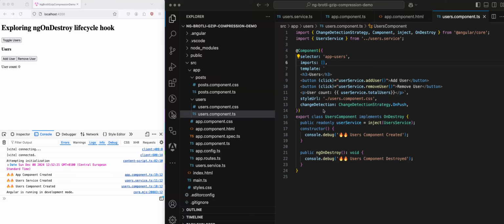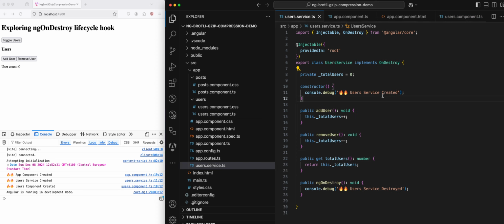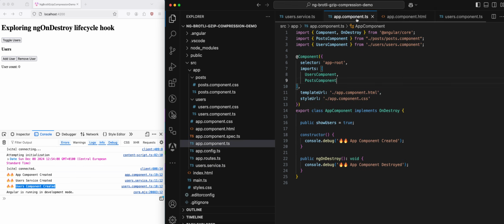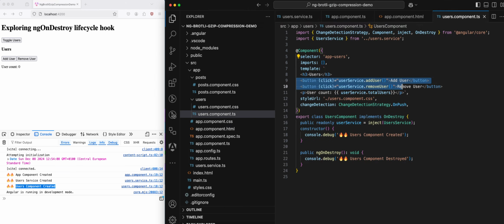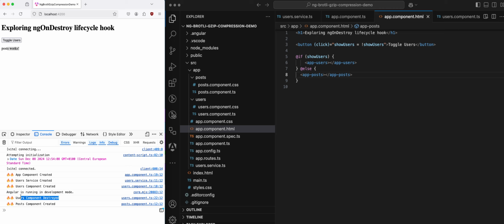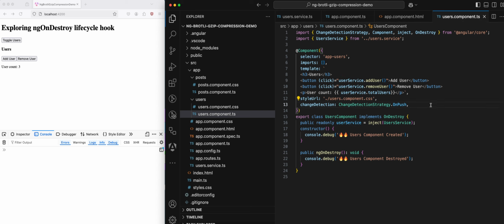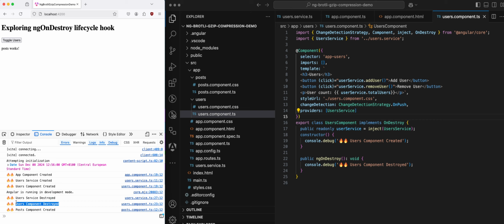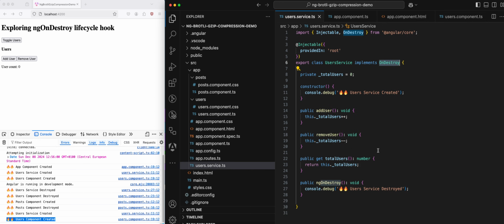Angular LifeCycle Hook ngOnDestroy for Angular Service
Did you know `ngOnDestroy` isn’t just for components? Learn how to use it in Angular services to manage resources and understand how service scope affects your components!